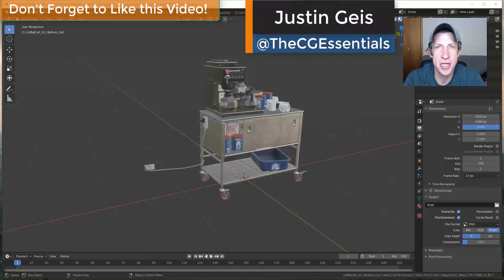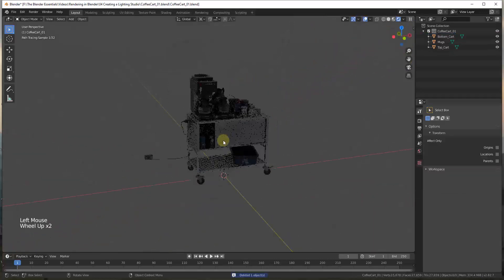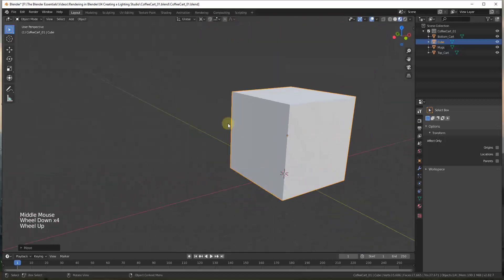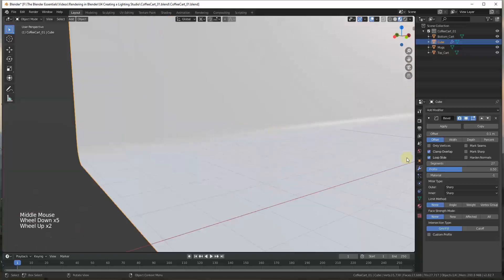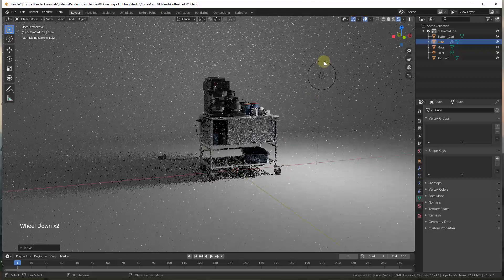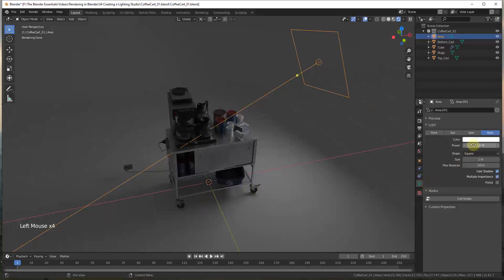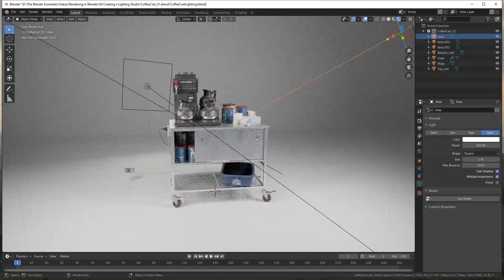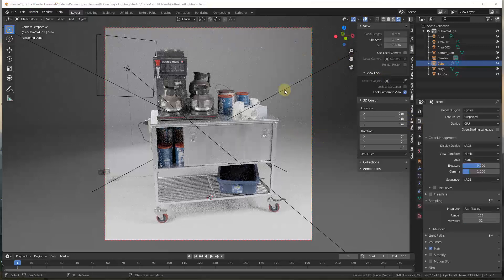Creating a LIGHTING STUDIO in Blender - Blender Rendering Tutorial for Beginners Part 4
In today’s video, we’re going to create a simple lighting studio setup inside of Blender. This setup is really fast to make, and will help you create more realistic renders of your 3D models.

To start off, when you’re creating something like a lighting studio, it’s often best to think like a photographer and how they’d set up their scenes, as creating renderings is very similar to taking photos.
Let’s Google an image of some photography studios.
If you look at some of the images, you can see that you’re going to need a couple things – you’re going to need lights, but more than that, you want to think about the space that your 3D model is sitting in.
For example – when you create a rendering, not only do you want your object to have lights on it, you also generally want your object to cast some kind of shadows for realism.
There are a couple different ways we could do this. In this situation, however, I’m just going to scale my cube up, then delete the edges to give me a floor and a bottom face.
This gives me a floor and a background. However, one thing you’ll notice when looking at these photography studios is that the transition between the floor and the wall is rounded so that you get a smooth transition between the two.
Let’s do this here by adding a bevel. Now you can see that this is a much smoother transition. Use modifier
Now, let’s take a look at our lighting – if we switch over to render mode right now, really dark, so we need to add a light. Notice that the location of your light is going to drive the way your shadows look. If we add a point light, we get really pronounced shadows. However, if you look at these lighting studios, they have what’s known as soft-boxes – basically boxes that spread the light out so that you get more light in your scene.